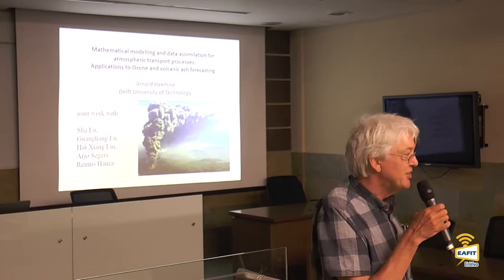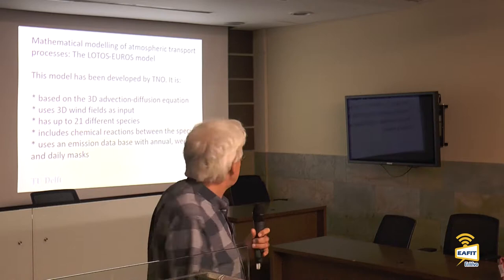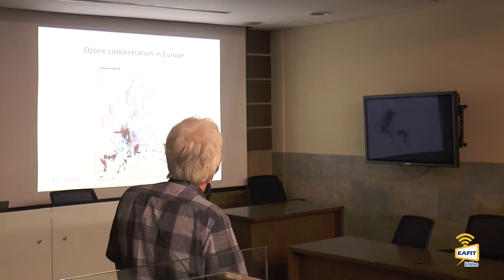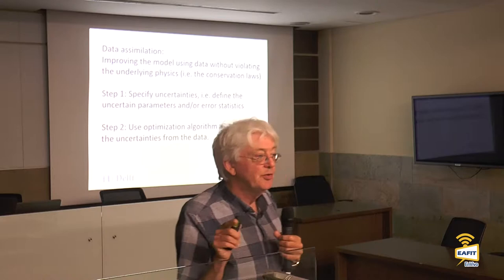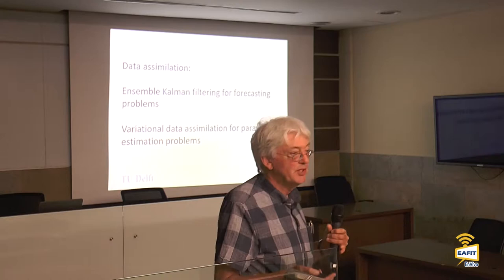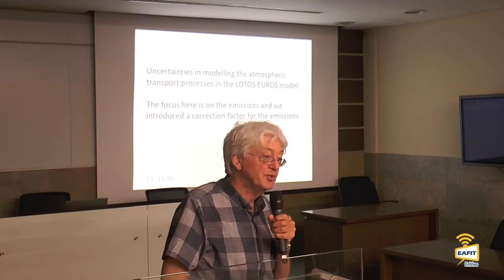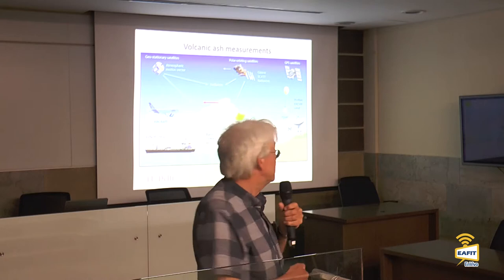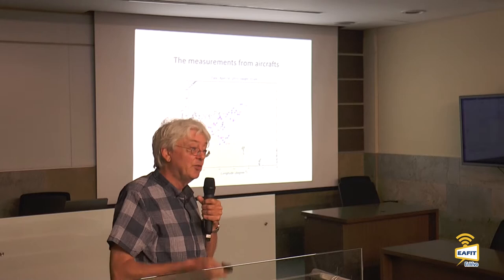The importance of mathematical modeling in air quality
The importance of mathematical modeling in air quality. Arnold Heemink
Second Workshop on Atmospheric Pollution and its impact on human health, agriculture and natural ecosystems: a mathematical modeling perspective. September 28 de 2018
Main topics
Atmospheric contaminants and their local and regional impacts.
Atmospheric dynamics and air quality: From regional to local.
Sources of data, data fussion and data assimilation.